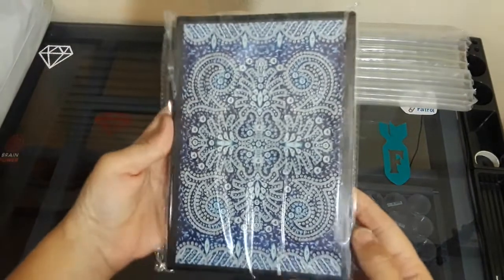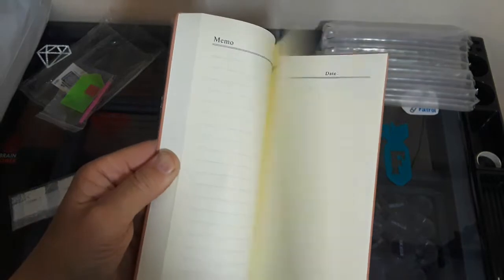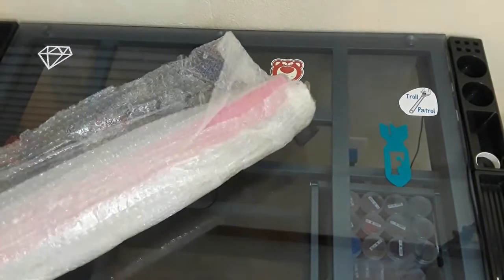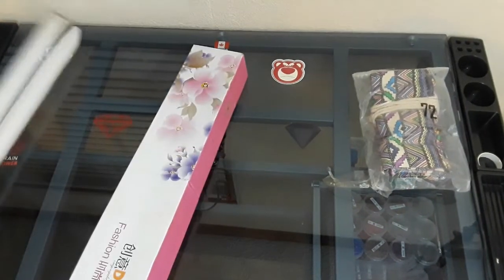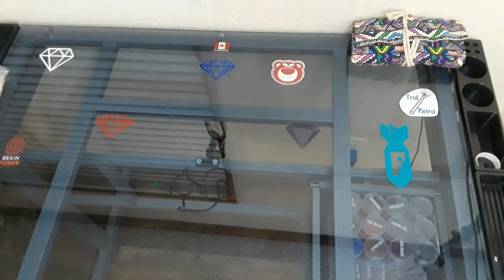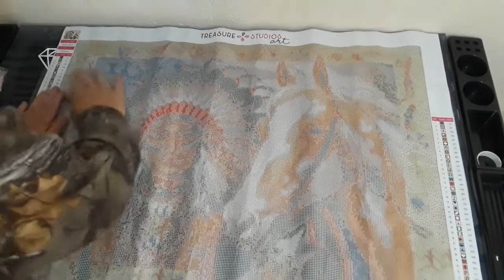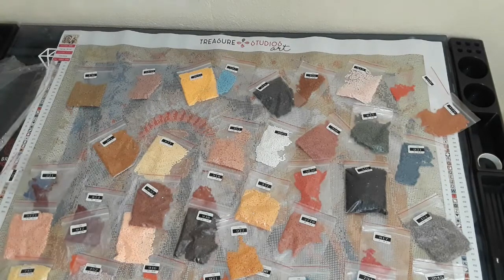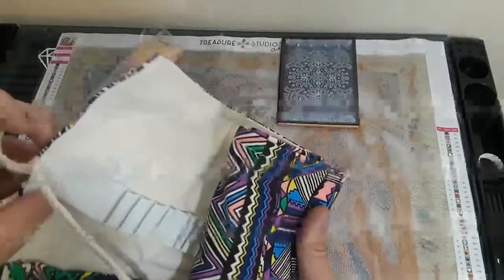Treasure Studio art Show & Tell